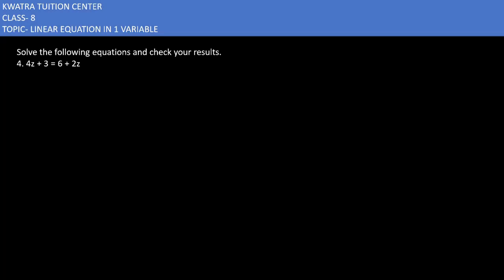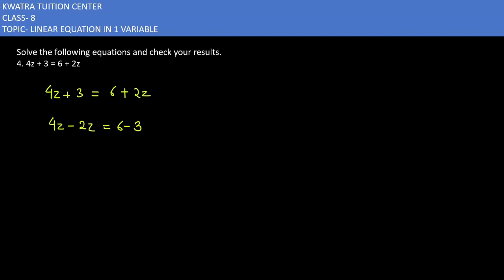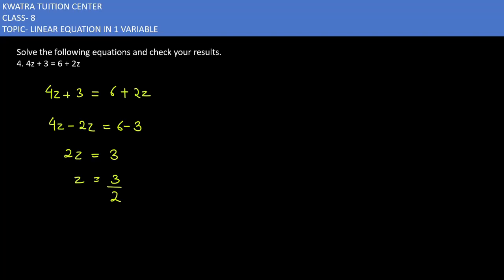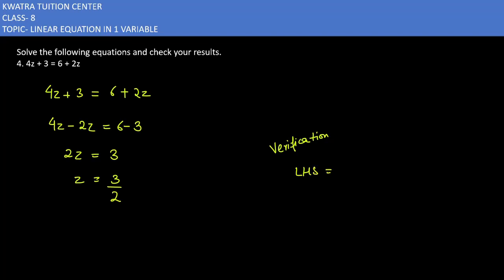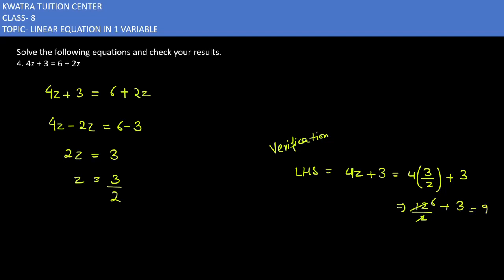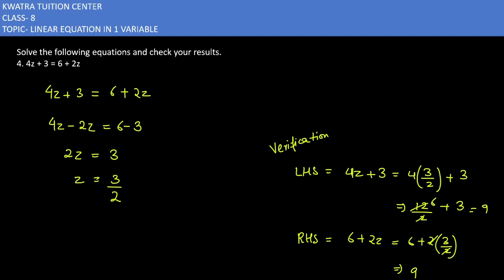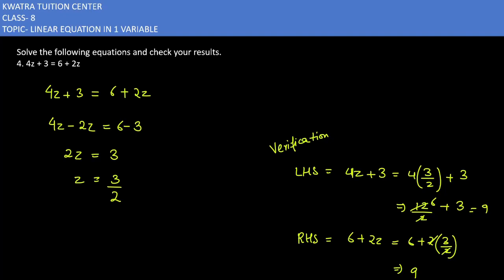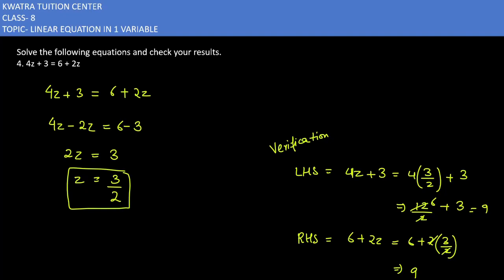Solve the following equations and check your results.4. 4z + 3 = 6 + 2z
Solve the following equations and check your results.
4. 4z + 3 = 6 + 2z